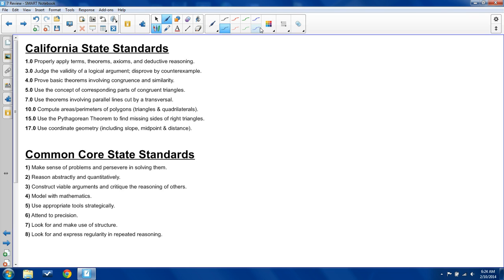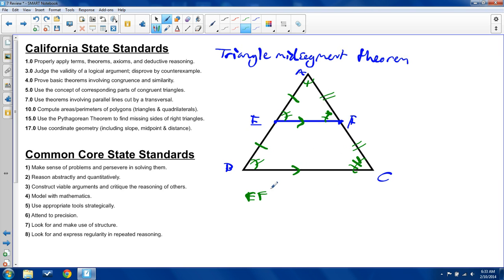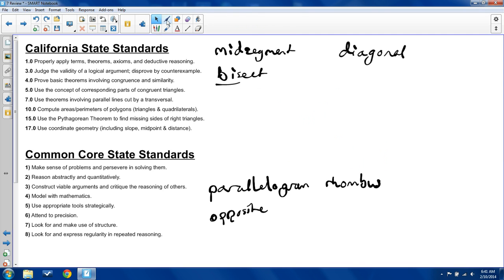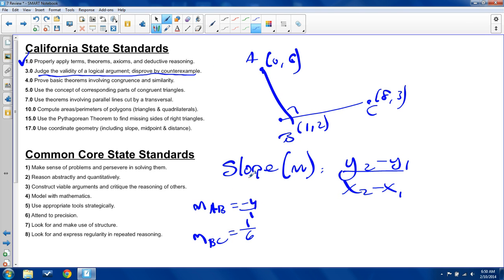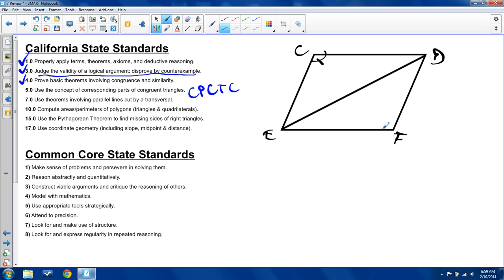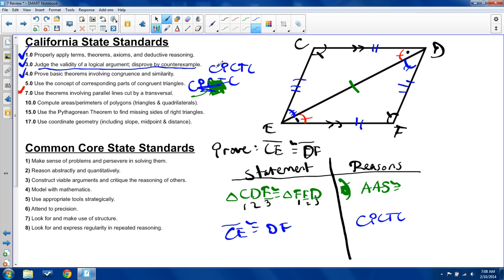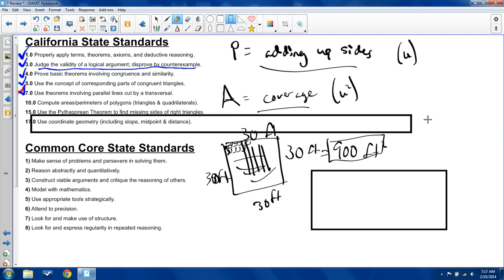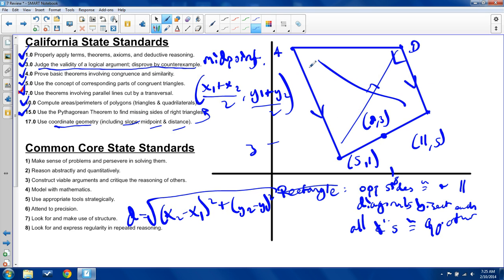Unit 7 Review